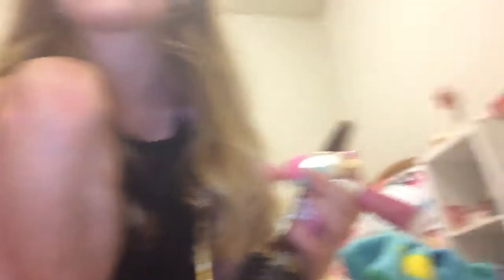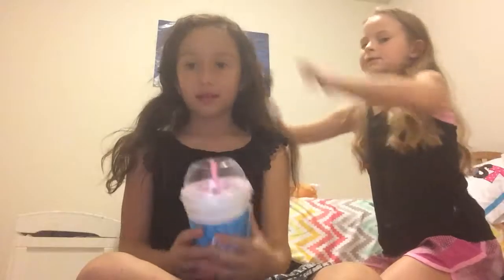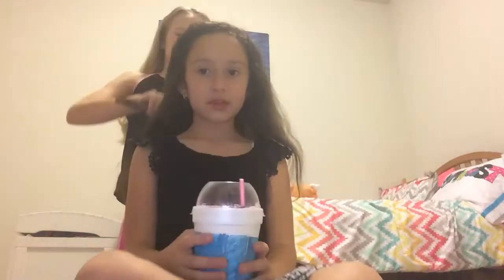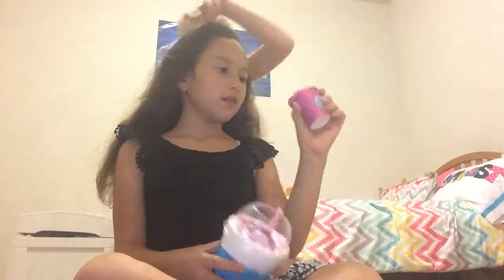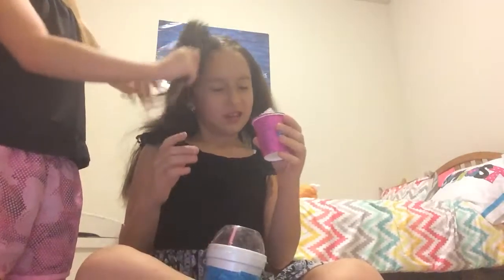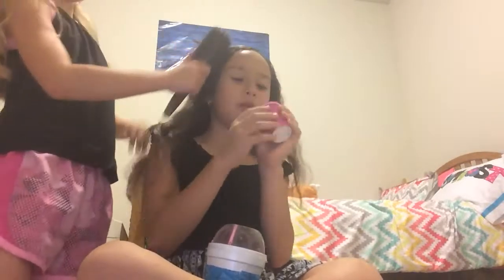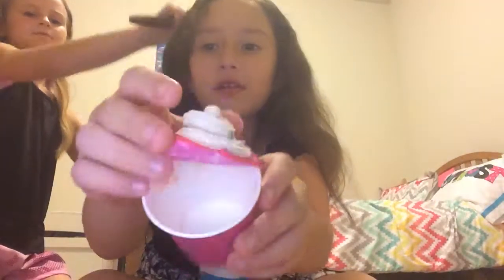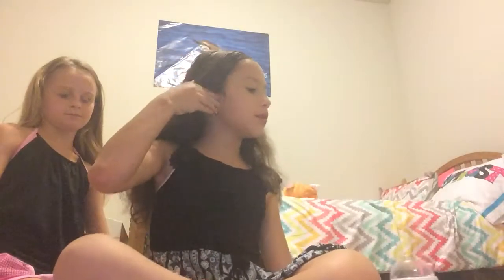IVY THE MOVIE STAR EPISODE 1